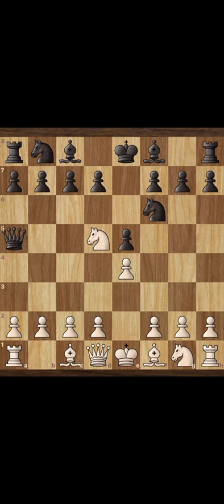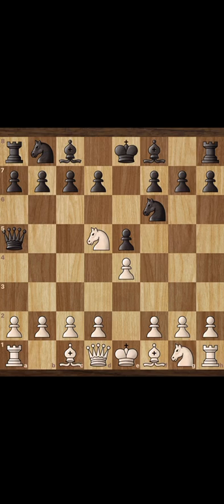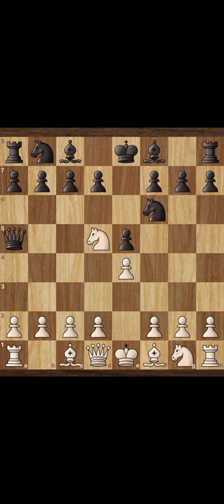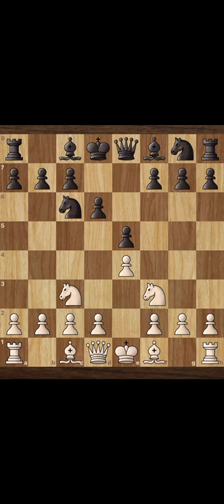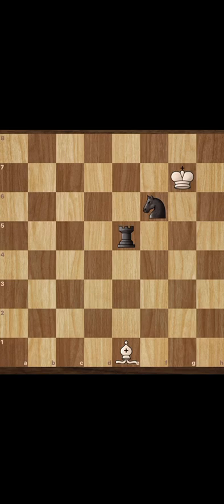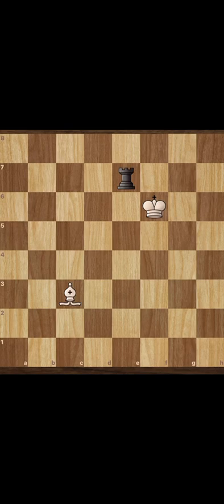Chess For Noobies, Episode 4.